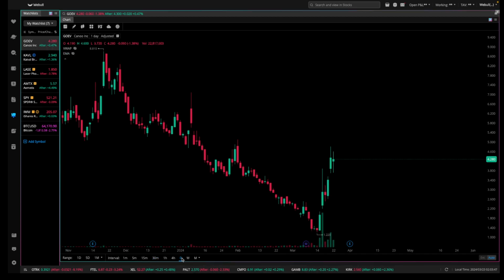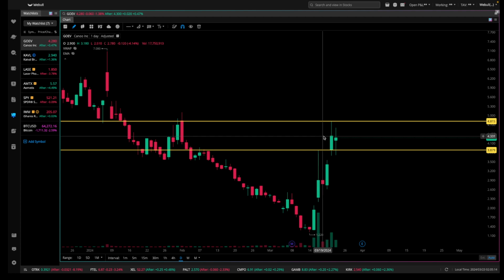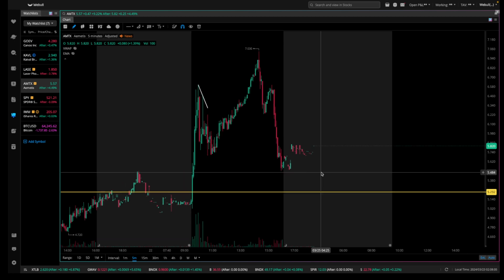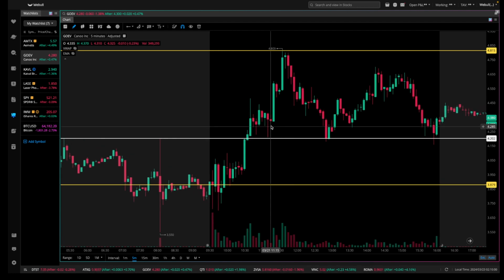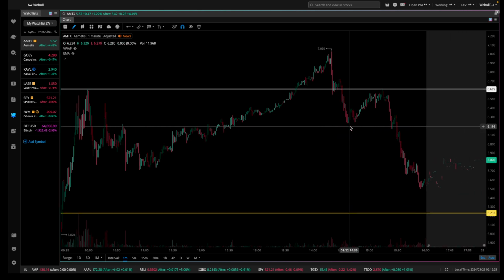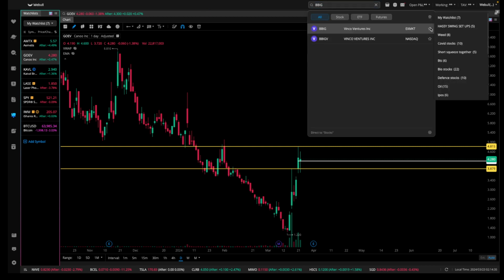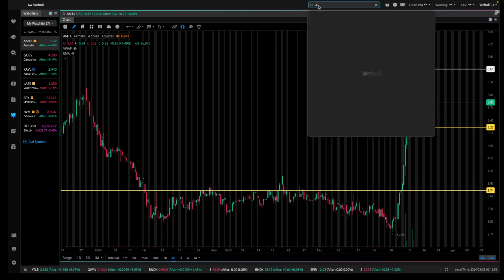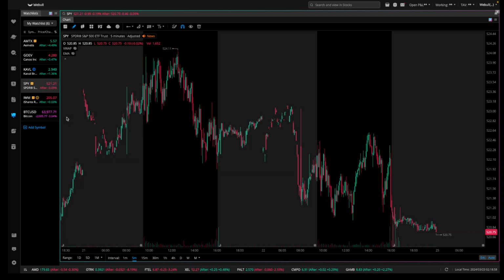Episode 3 - Support & Resistance (Advanced)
Episode 3 - Hassy explains the advanced steps in Support and Resistance!